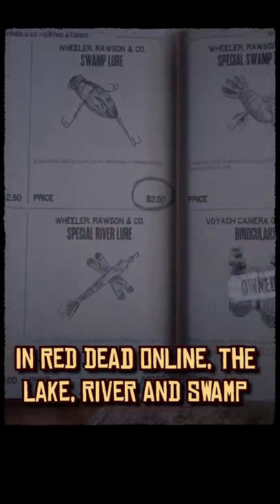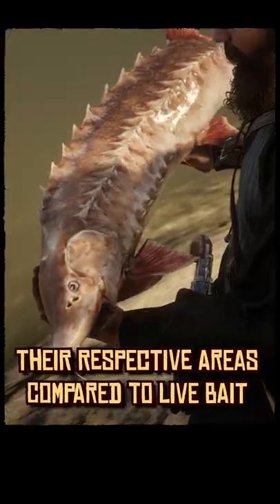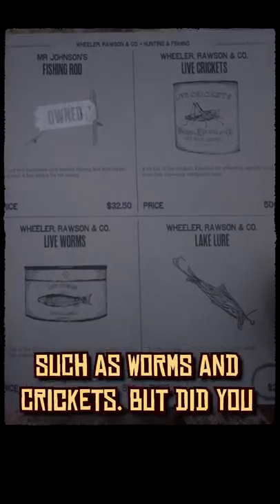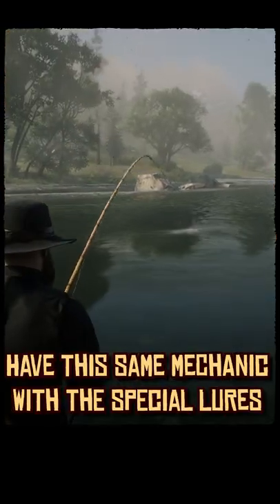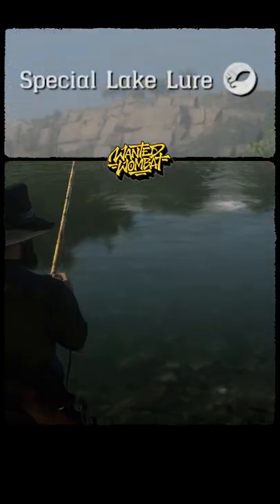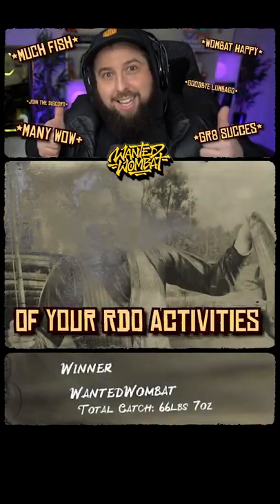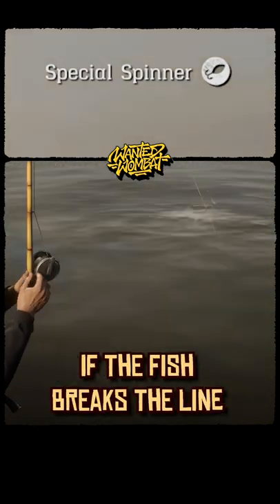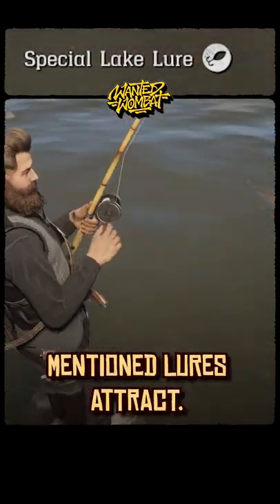The SECRET to using Lures for Fishing in Red Dead Online